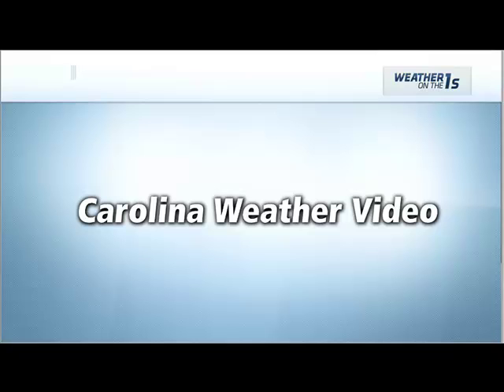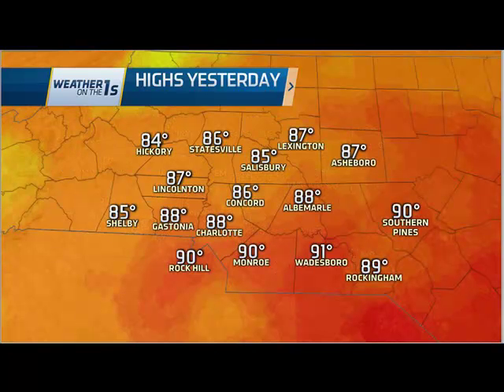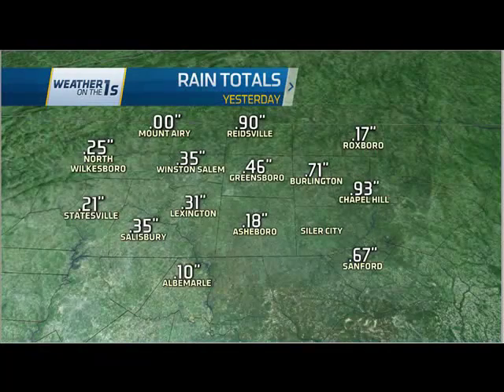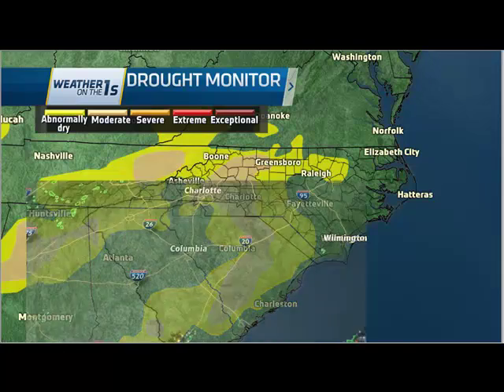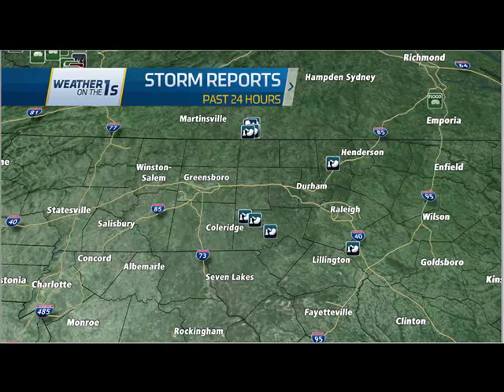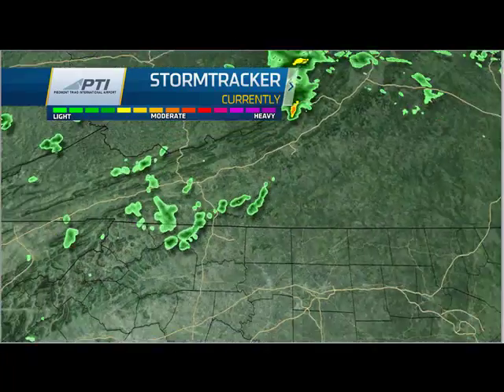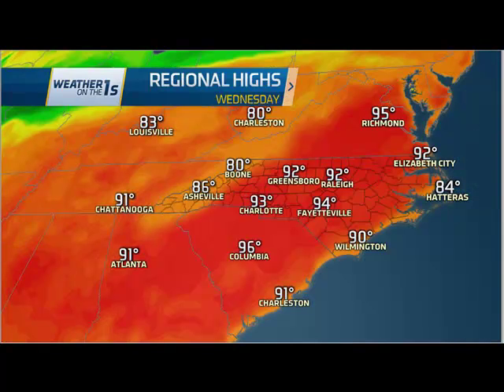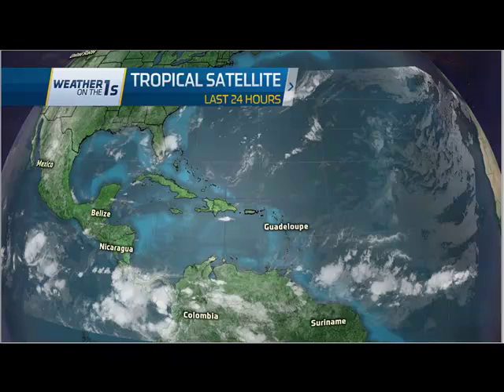Carolina Weather Video - July 6, 2015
Heat gradually builds this week